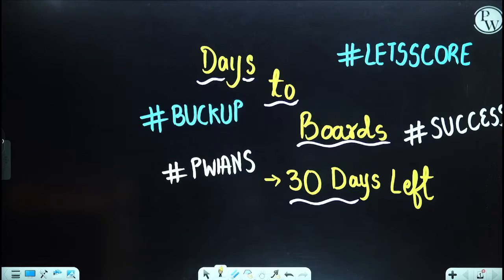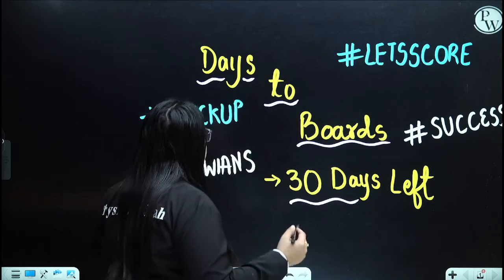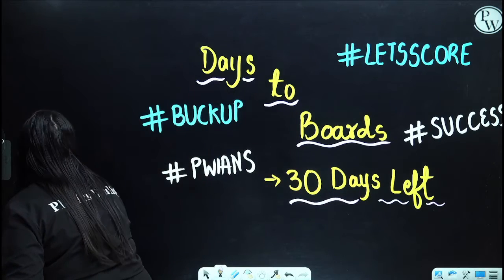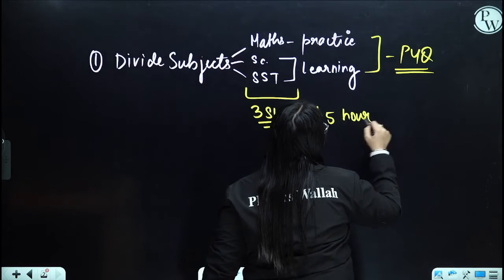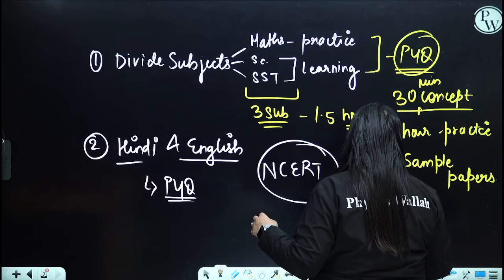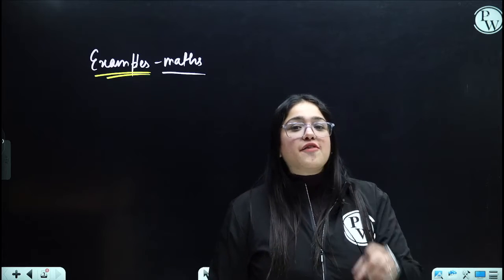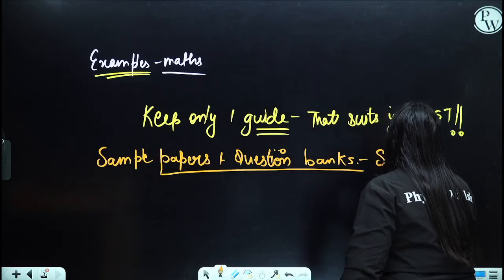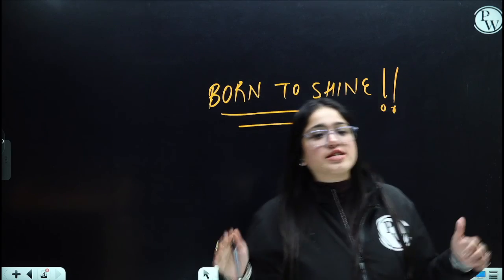5 Things to Know Before Class 10 Board Exam